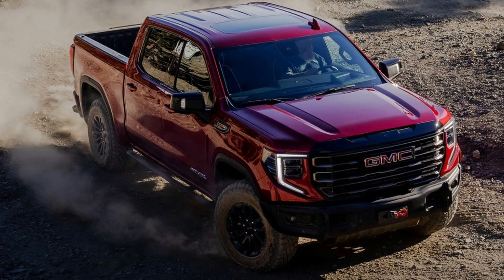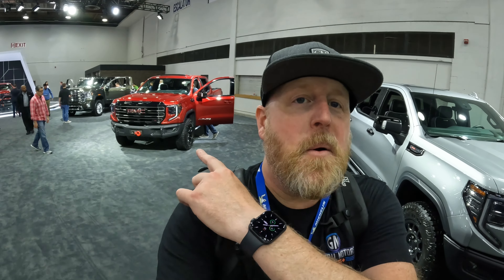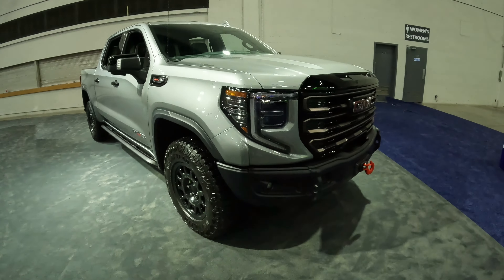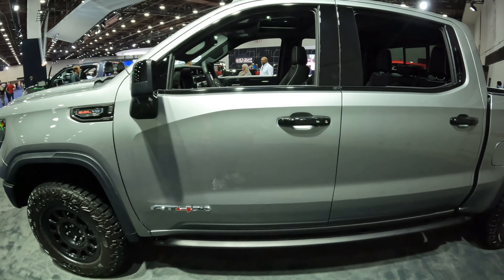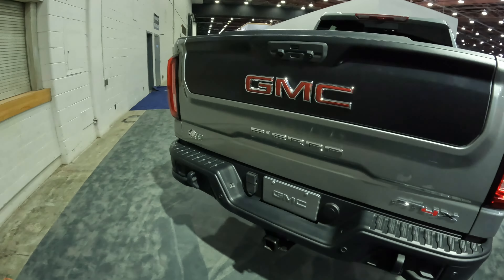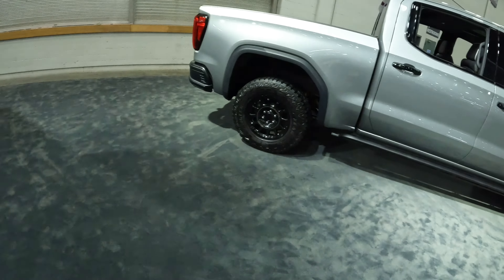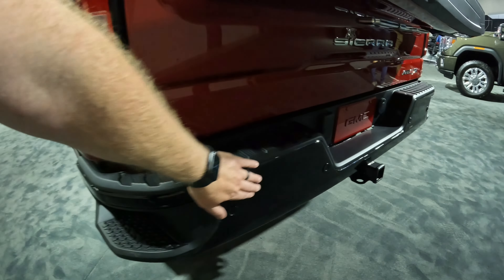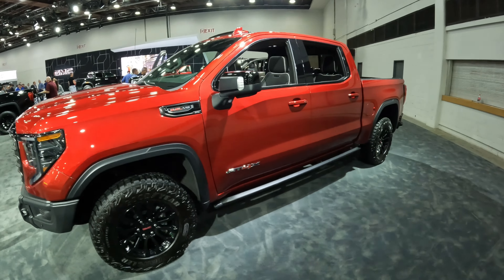NEW 2023 SIERRA AT4X vs. 2023 Sierra AT4X AEV Edition!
Did you know there is a new/updated version of the GMC Sierra AT4X AEV Edition coming for 2023?! And no, I’m not referring to the AT4X AEV Edition! Check it out…